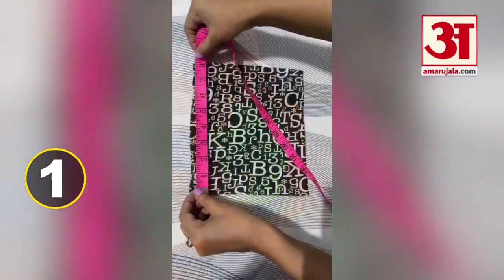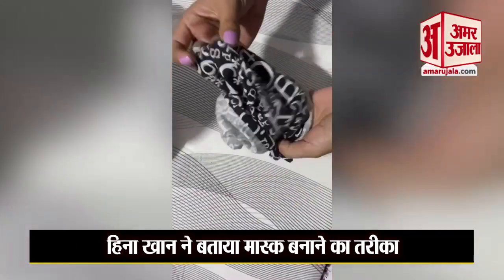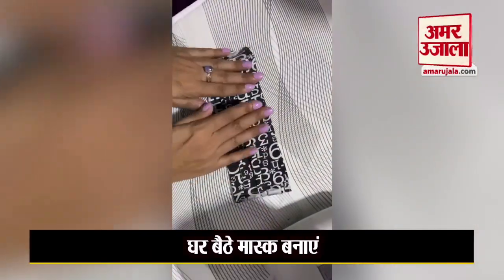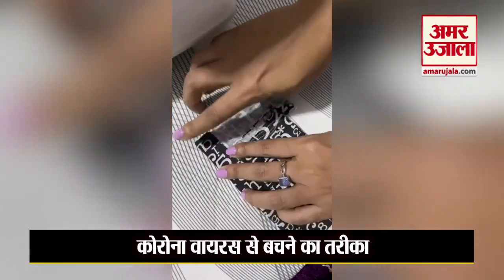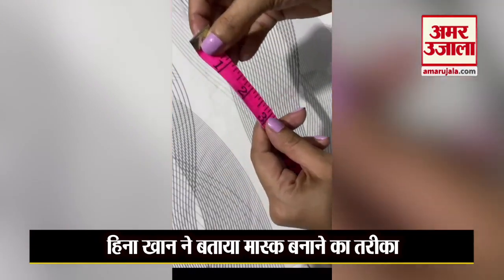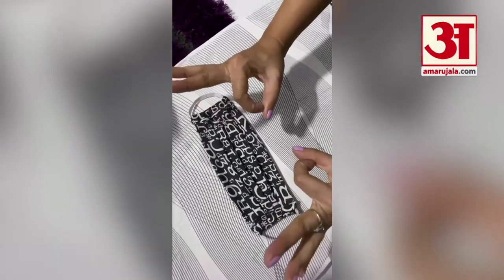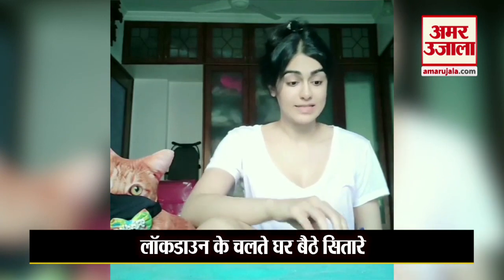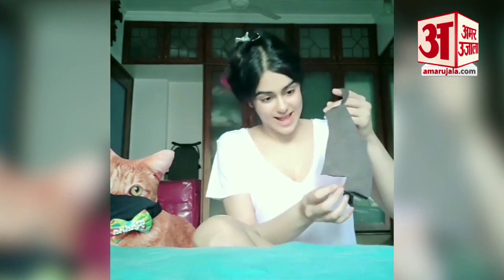Homemade Mask। Coronavirus से बचने के लिए ये अभिनेत्रियां सिखा रहीं घर पर मास्क बनाना। Covid 19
कोरोना वायरस से बचने के लिए मास्क काफी अहम है। लॉकडाउन में आप घर बैठ कर मास्क बना सकते हैं और आपकी मदद के लिए कई एक्ट्रेसस ने वीडियो भी शेयर किया है।

देश और दुनिया की हर हलचल पर पैनी नजर। हमारी वेबसाइट पर जाने के लिए क्लिक करें